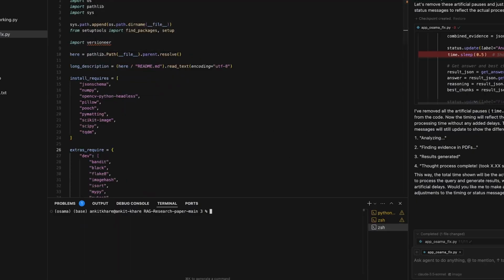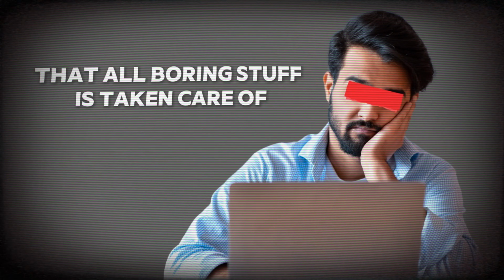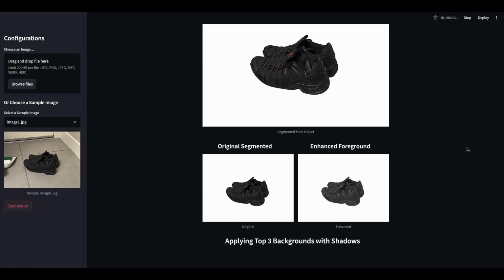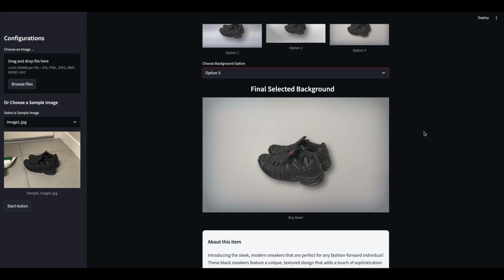How to Create an AI Background Enhancement App – Full Tutorial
Transform your messy apartment into professional, clutter-free product photos—instantly! 🚀

Ever tried taking product pictures at home, only to find dirty socks and dustbins ruining the shot? As a developer, I turned to AI to automate my cluttered apartment into eBay-ready photos with clean backgrounds and perfect lighting.

Discovering VisionAgent by LandingAI—a powerful AI platform that simplifies object detection, segmentation, captioning, and more.

Building an easy-to-use app with Streamlit and VisionAgent to streamline my entire workflow.

You'll see:
✅ A behind-the-scenes look at the messy footage and the final polished product shots
✅ A step-by-step walkthrough of my high-level pipeline
✅ How I effortlessly stitched everything together in a single app using VisionAgent